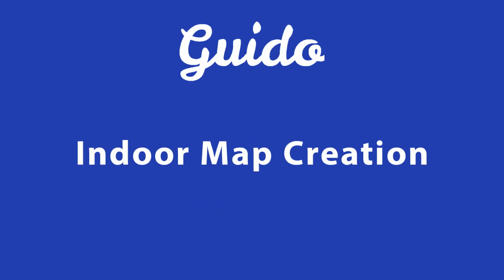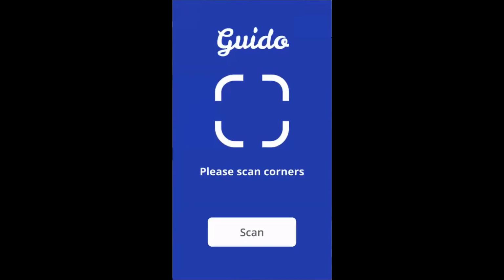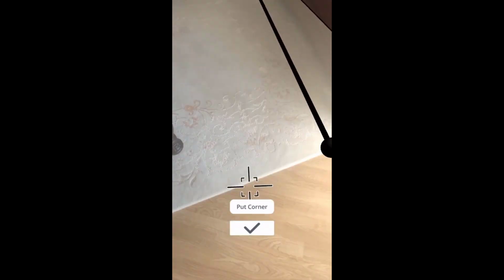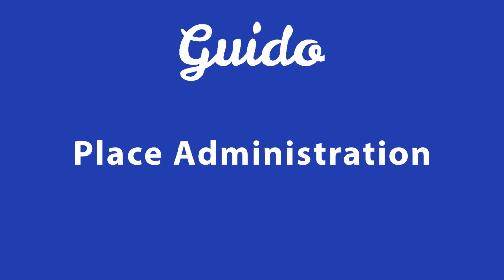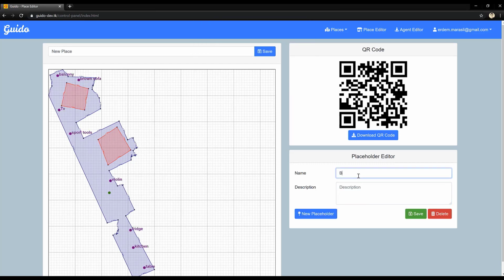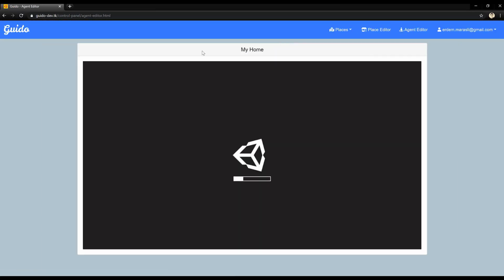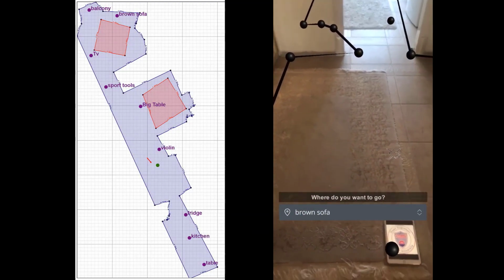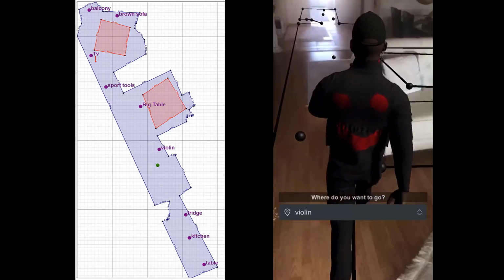Guido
Guido is an AR application for indoor mapping, localisation and navigation in IOS and Android devices.

This is a project made for CS 491-492, Senior Design Project in Bilkent University, Computer Engineering, 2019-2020.